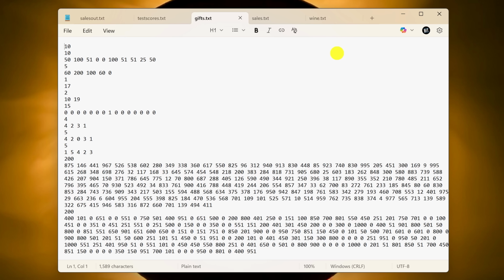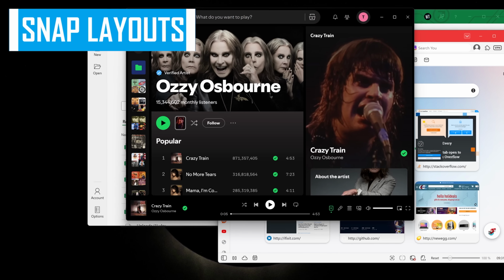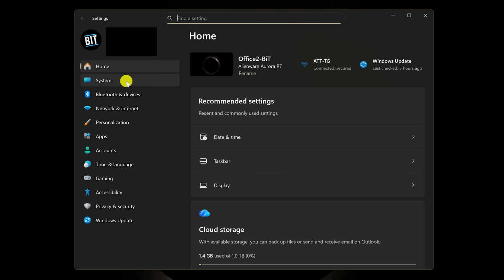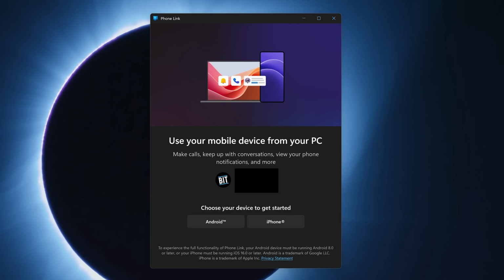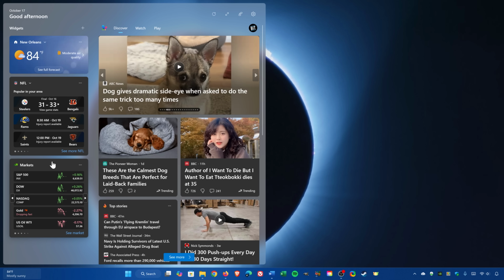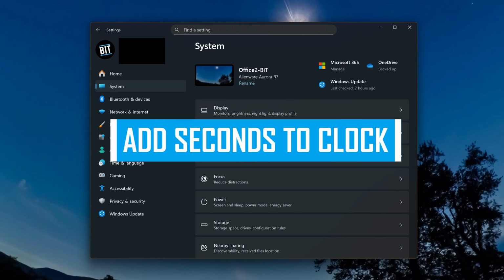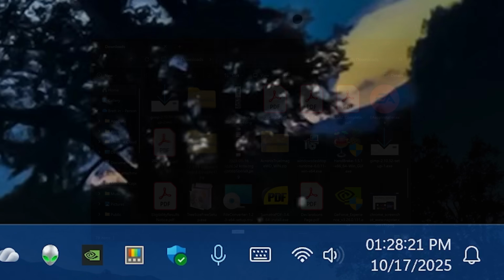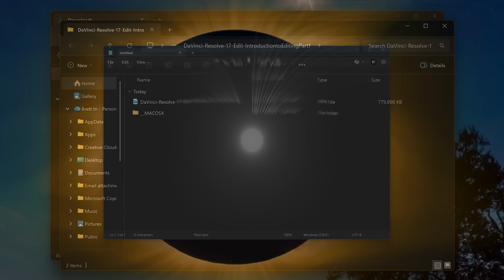10 Windows Features You'll Wish You Knew Earlier!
These are the Windows 11 Features You'll Wish You Tried Earlier... Windows 11 has added a ton of features since it first launched. I’ll be showing you the features that are often overlooked that can improve your overall experience using Windows 11.

0:00 Intro
0:05 Overview
0:19 Notepad Tabs
1:01 File Explorer Tabs
1:18 Snap Layouts
1:47 Energy Saver
2:34 Phone Link
3:05 Widgets
3:43 Quick Assist
4:26 Add Seconds to Clock
5:04 Extract Zip Files
5:43 Voice Dictation

Here at Brett In Tech we make videos about technology, streaming services, life hacks and anything else that people might find useful to know about including overlooked features in Windows 11. Our goal is to educate and make people aware of resources that can be helpful to them in their daily life.